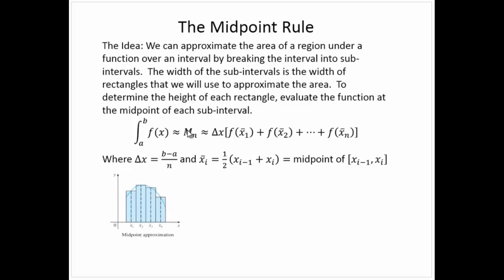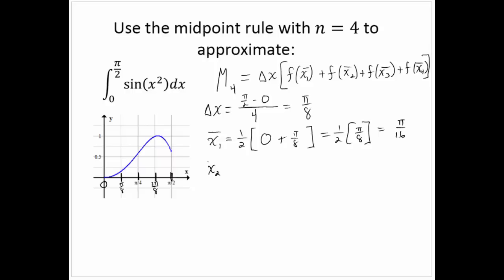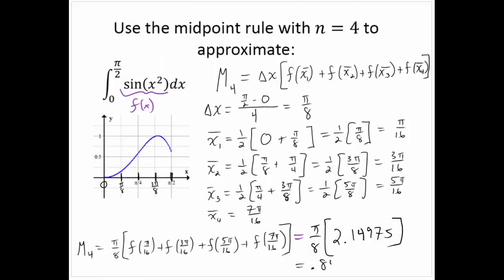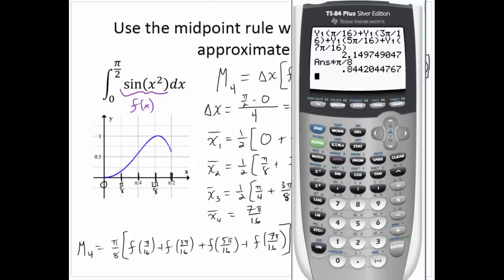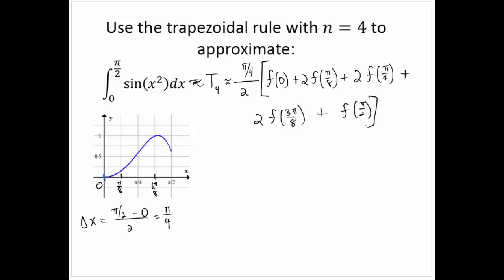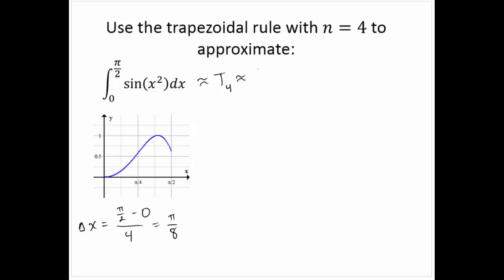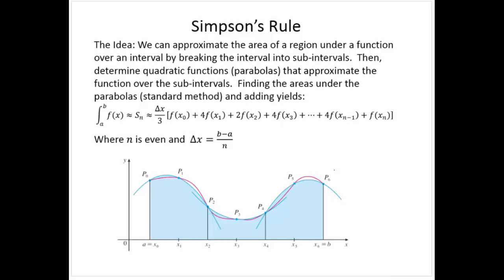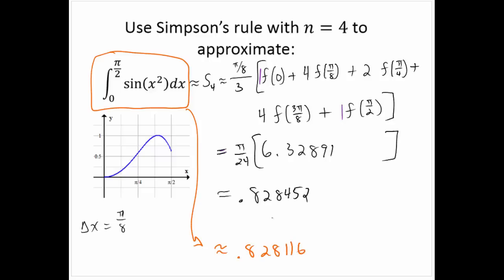Approximate Integration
Using the Midpoint, Trapezoid, and Simpson's Rule to approximate a definite integral